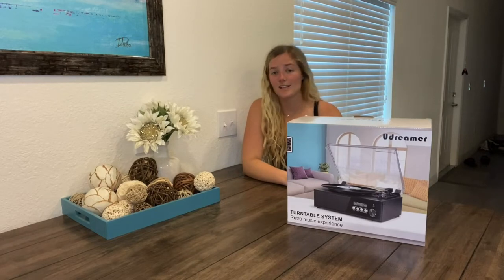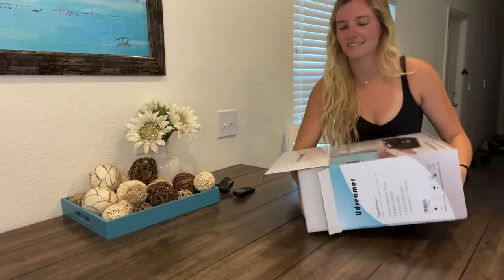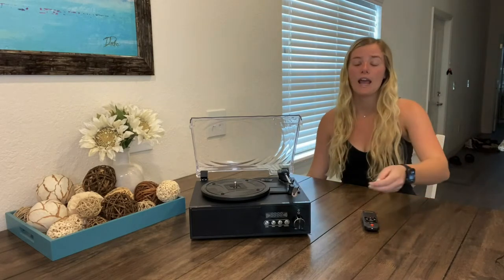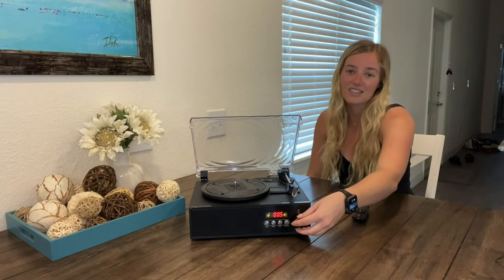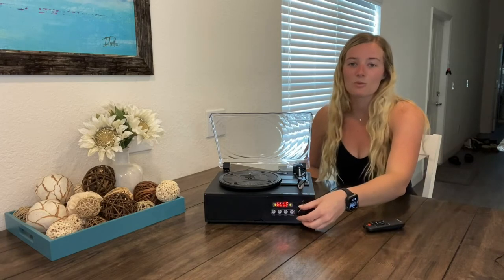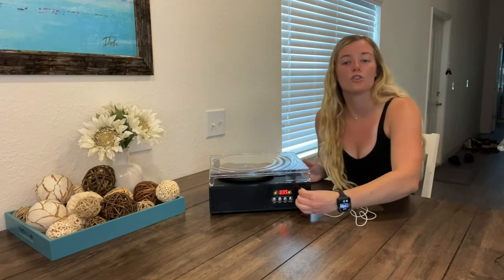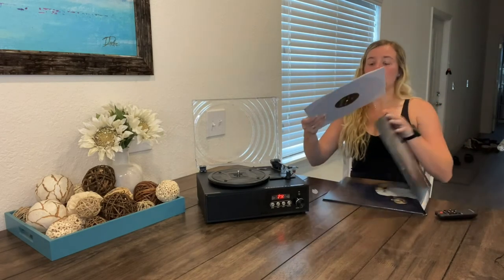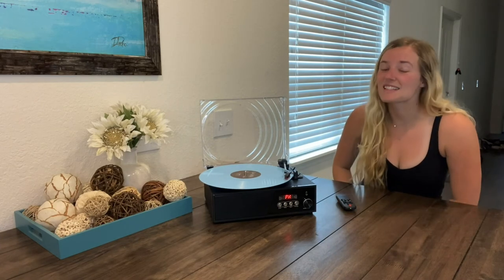Review of Vinyl Record Player Bluetooth with USB Digital FM Radio Remote Control Vintage Turntable